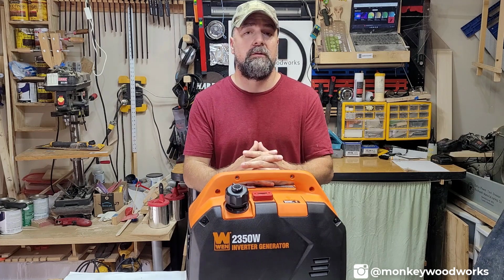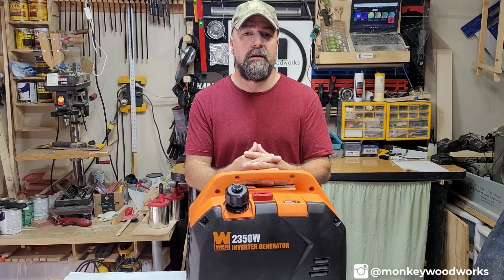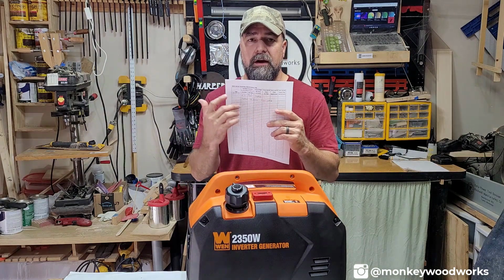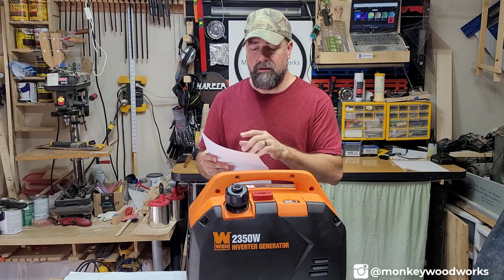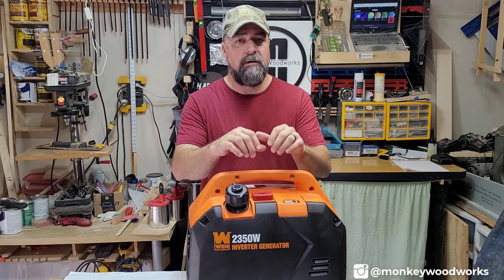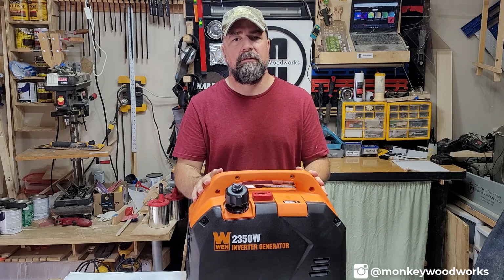The Good, the Bad, and what I've Learned so far with this WEN generator.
Feb 2026 Update: My WEN is still going strong with zero issues, starting on the first pull!

I am 8 hours into owning this WEN generator and I wanted to share an update.

Products seen in this video:
WEN 56235i 2350-Watt Inverter Generator
WEN Magnetic Dipstick
WEN Waterproof Generator Cover
Waterproof Hour Meter
100ft 12/3 Outdoor Ext Cord w/ 3 Outlets

Per WEN customer service, here is a list of compatible plugs for this model generator:
NGK BPR5HS
Champion 929
Champion RL12Y
Champion STK312
Motorcraft AE22C
Bosch W6BC
Bosch WR7BC
Autolite 4123

About Monkey Woodworks and More
Monkey Woodworks and More is a channel about reviews and how-to's.  The products and ideas here are mostly centered around Monkey Woodworks along with some gadgets and home use products as well.  We are a home-based husband and wife team that specialize in yard art, stove covers, porch signs, and home decor for all occasions.